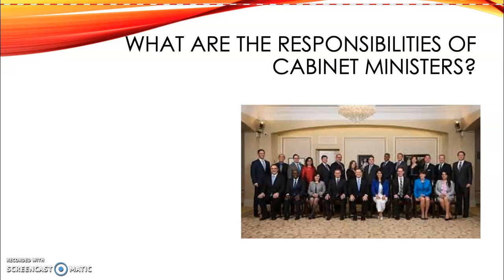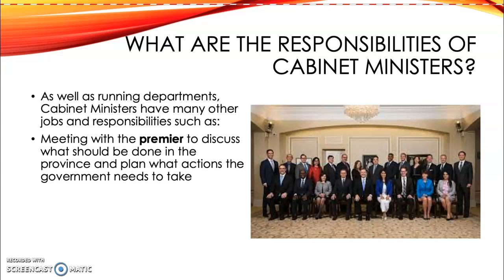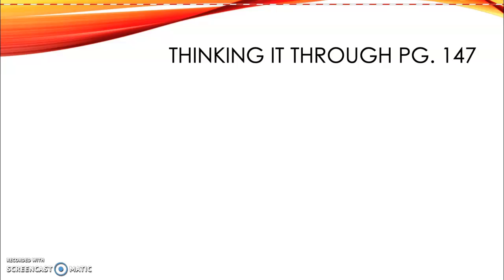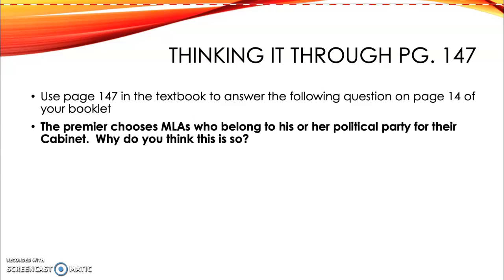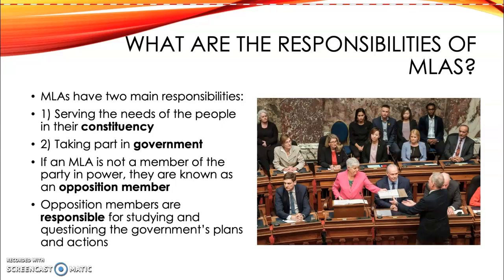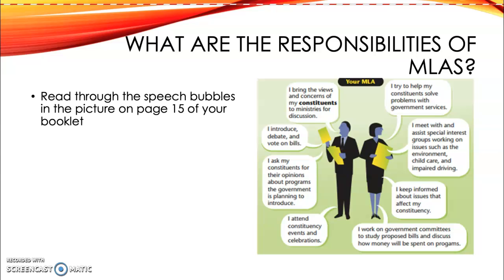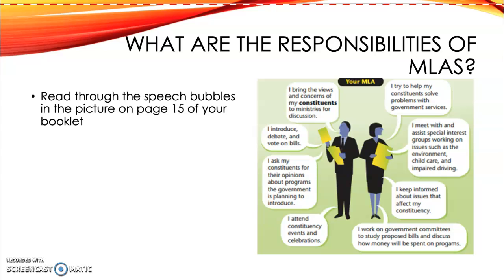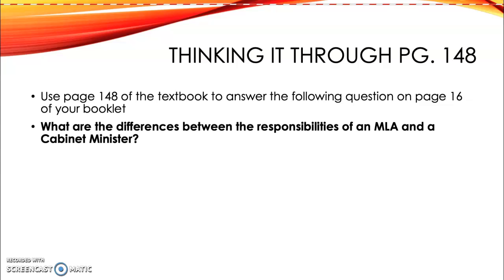Responsibilities of Cabinet Ministers and MLAs